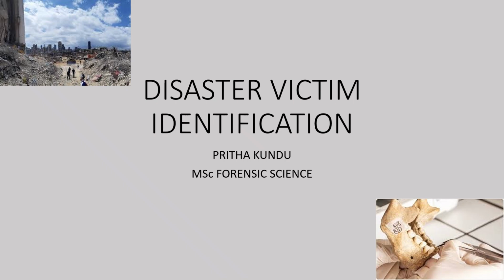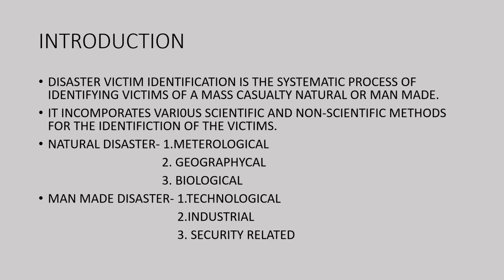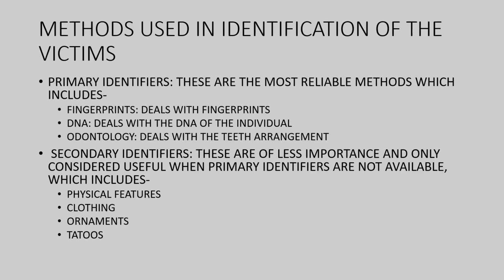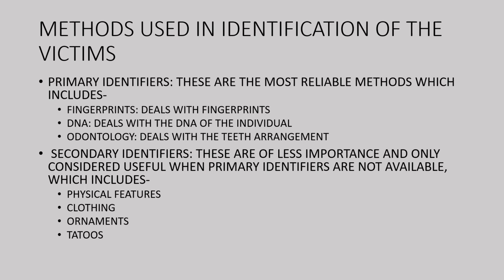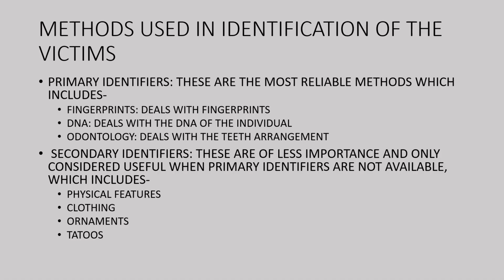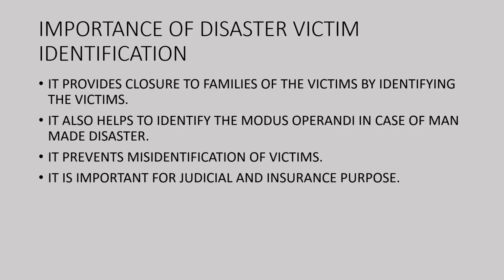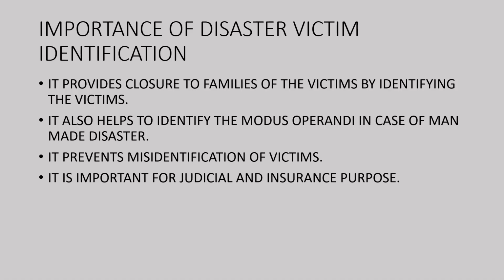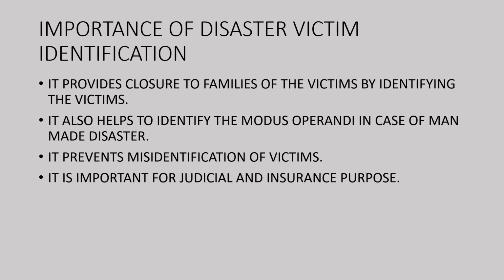DISASTER VICTIM IDENTIFICATION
introduction. methods, importance, challenges and some cases